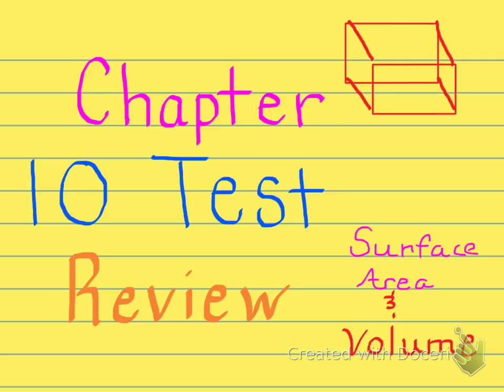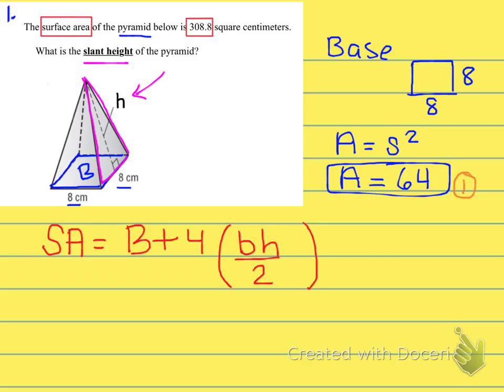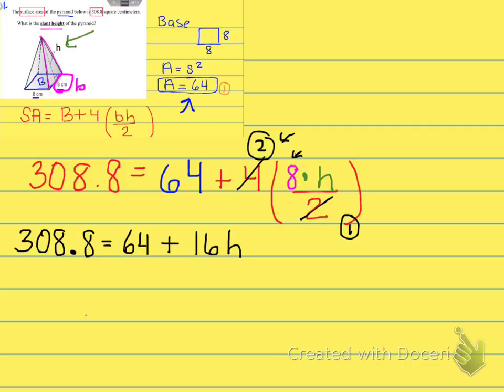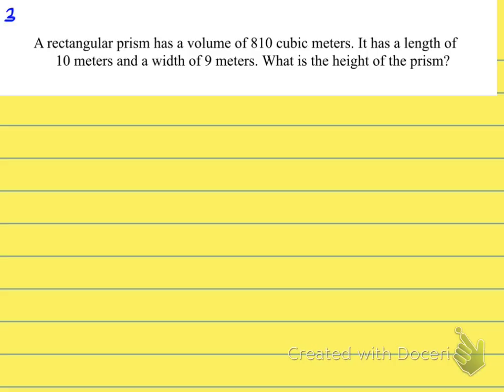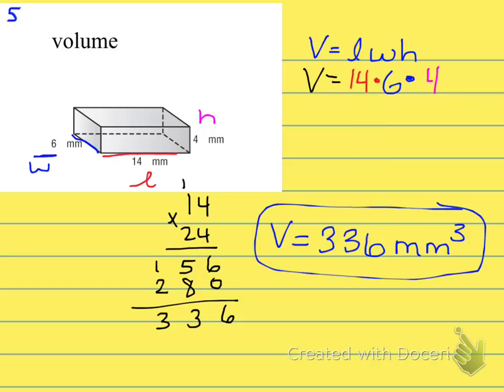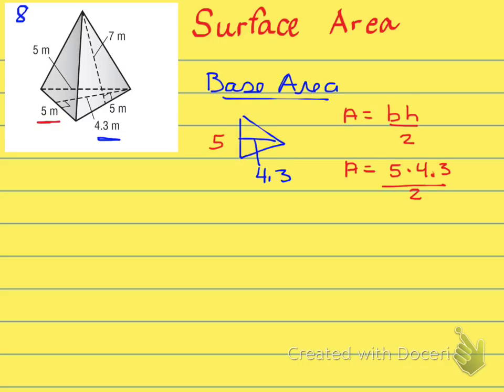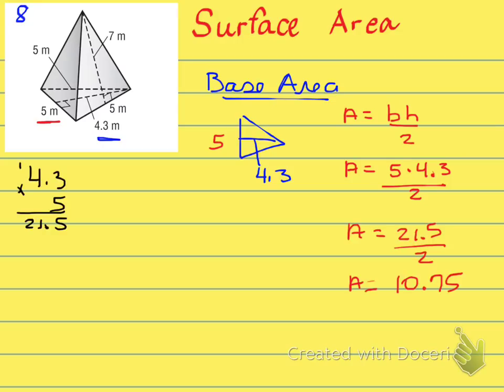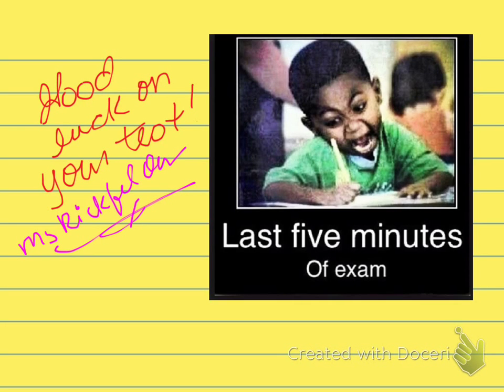Chapter 10 Test Review